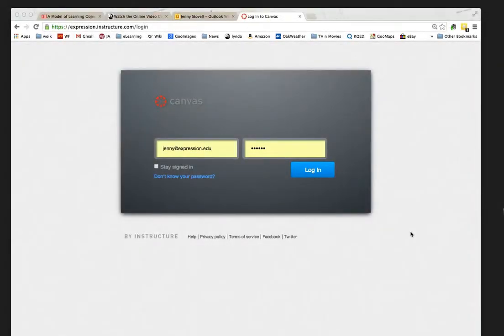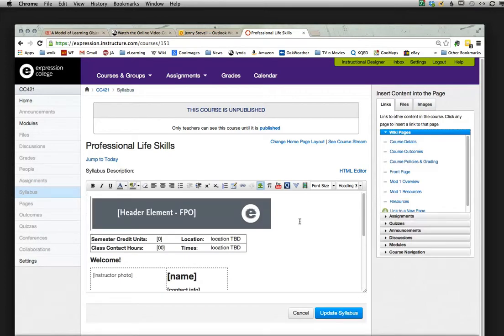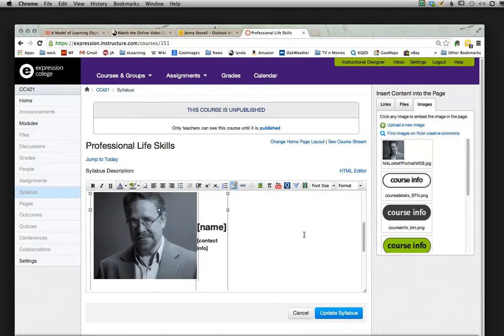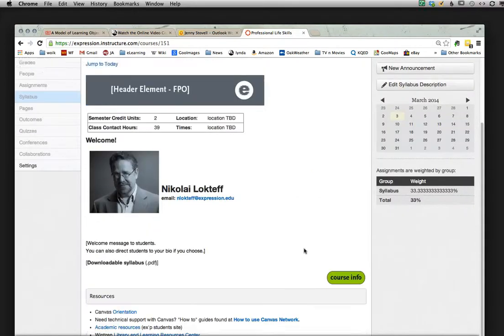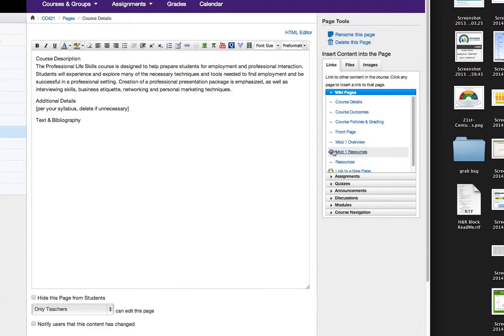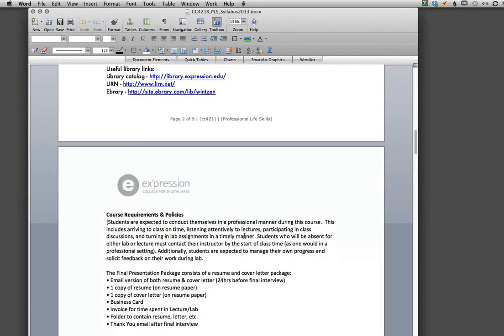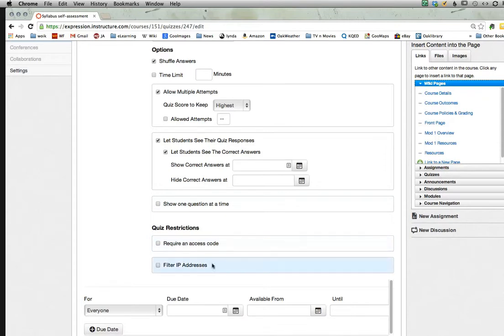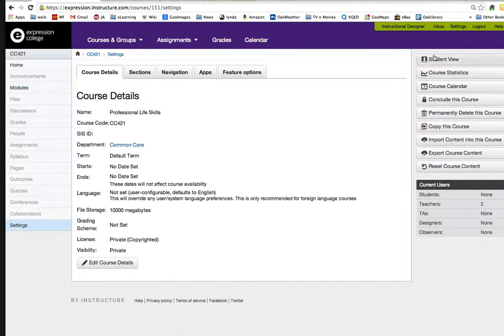How to create your syllabus module in Canvas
For ex'pression college instructors